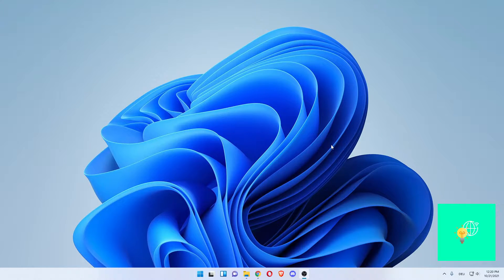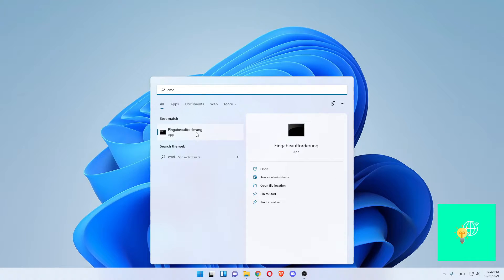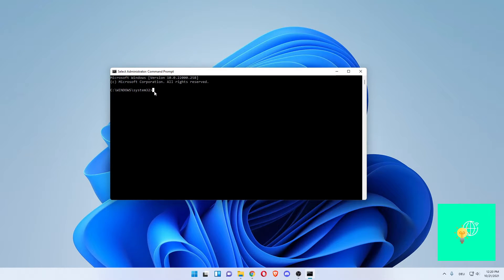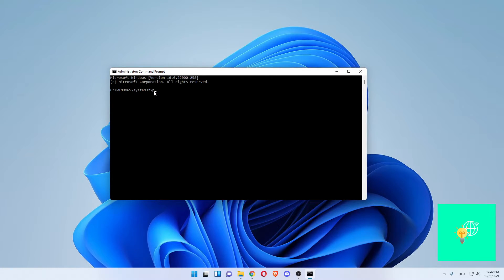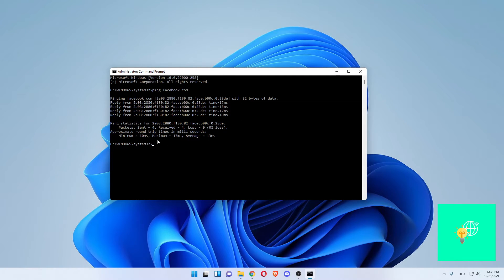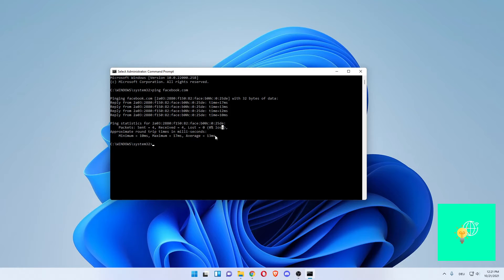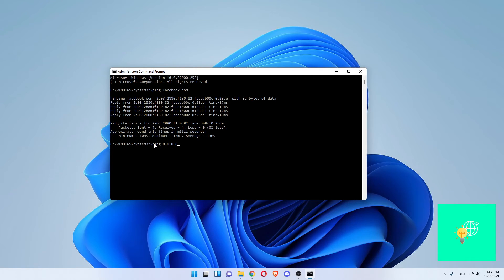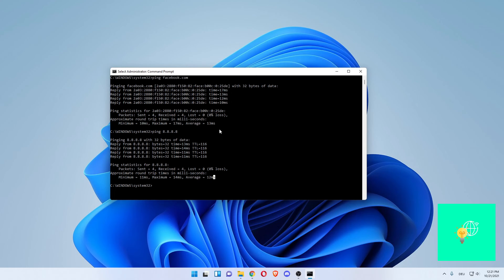How To Check Your Ping In Windows 11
How To Check Your Ping In Windows 11 [Tutorial]

If you want to test your computer connectivity or check the quality of your internet connection, all you need to do is perform a ping test. If you are experiencing a connectivity issue, you’ll be able to tell if this is limited to your local network (your home or office setup) or if the problem goes beyond (your internet service provider, host network, or a particular website). Here’s how to do a ping test on a Windows 11 PC and how to read the results.

The ping command sends packets of data to a specific IP address on a network, and then lets you know how long it took to transmit that data and get a response. It’s a handy tool that you can use to quickly test various points of your network. Here’s how to use it.

This tutorial will apply for computers, laptops, desktops, and tablets running the Windows 11, Windows 11, Windows 10, Windows 8/8.1, Windows 7 operating systems. Works for all major computer manufactures (Dell, HP, Acer, Asus, Toshiba, Lenovo, Huawei  Samsung).